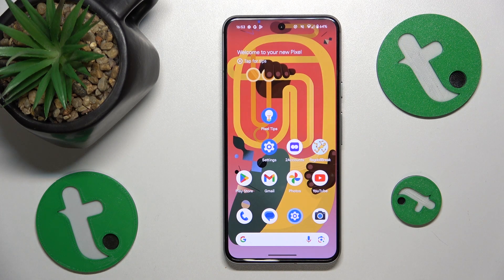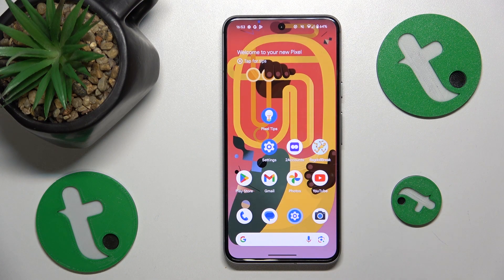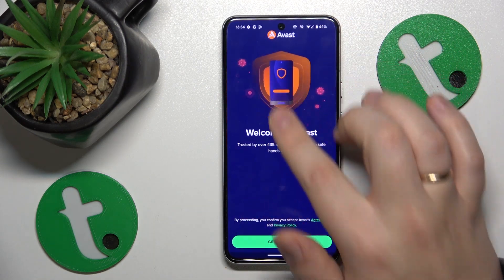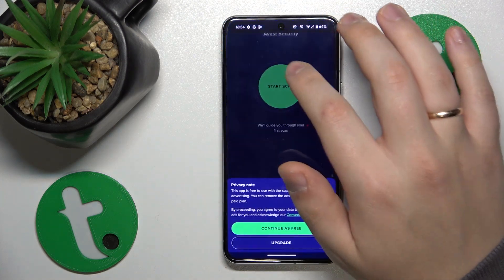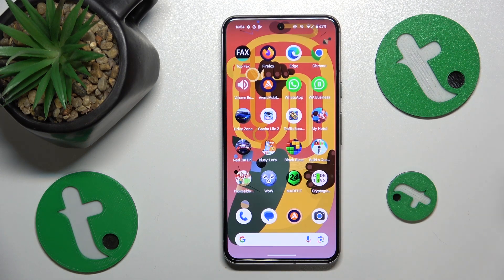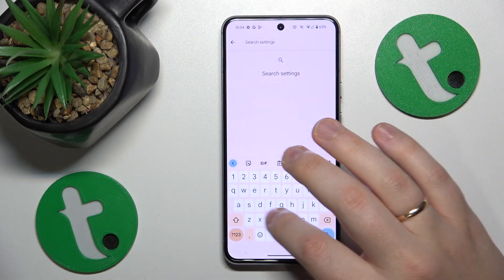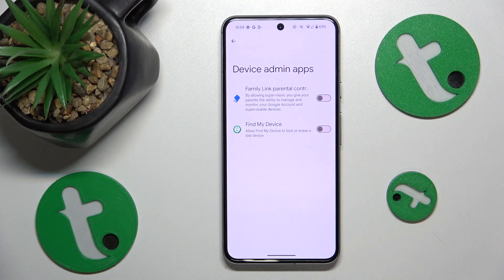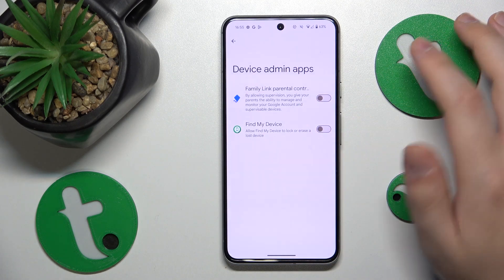How to Fix Hacked System on GOOGLE Pixel 8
Uncover the steps to secure your Google Pixel 8 and restore it from a potential security breach! Learn how to identify and fix a hacked system in our comprehensive tutorial. Safeguard your device and personal information with our expert guidance. Watch now for a secure and worry-free smartphone experience!

How to deal with a hacked system on GOOGLE Pixel 8? How to troubleshoot a hacked system on GOOGLE Pixel 8? How to perform a security scan on GOOGLE Pixel 8?